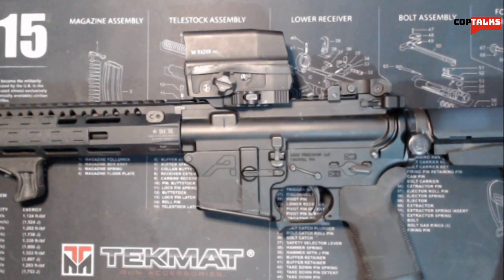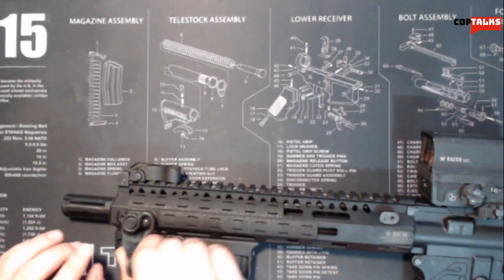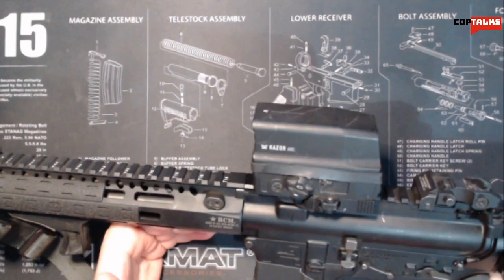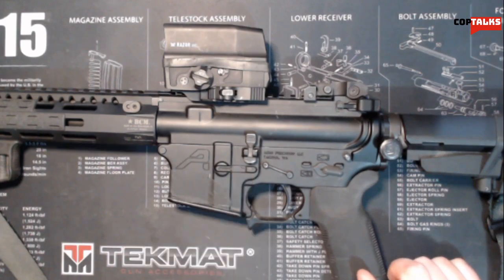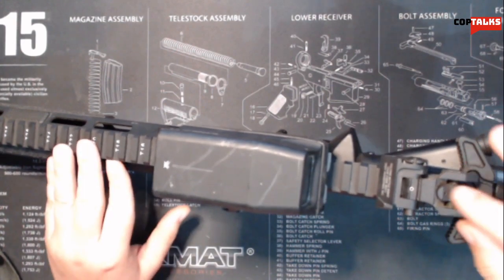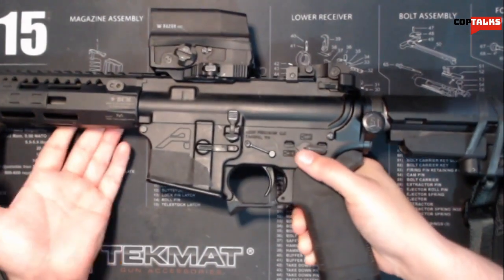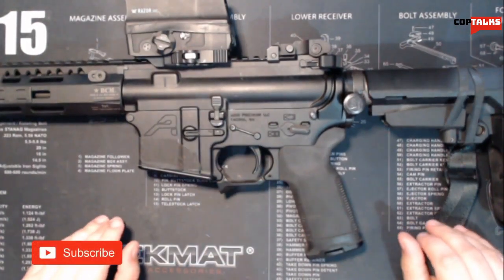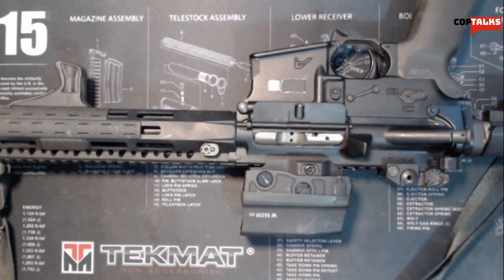Coptalks On Duty AR-15- Patrol Carbine Set Up and Layout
A video detailing my Duty AR-15 in 5.56mm. What I have on it, why I have it on there and a few other details. In short, it is a 10.3 inch barrel, with a BCM MCMR 10.5 rail system. A surefire 3 prong flash hider, SBA3 brace, nickel boron BCG, and Vortex AMG UH-1 optic. I really love this little pistol, I can count on this gun 100% to run when I need it to. I highly recommend that police officers get training in the use of patrol rifles or patrol carbines and field them. They can be very effective and actually reduce liability and collateral damage in an officer involved shooting and increase officer safety.

VTAC Sling:

Coptalks Merch!

Or